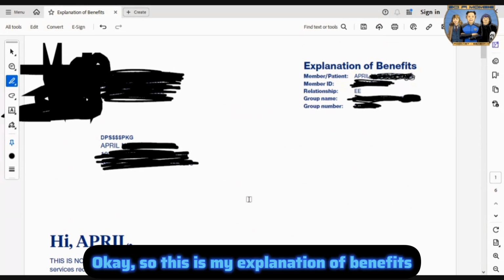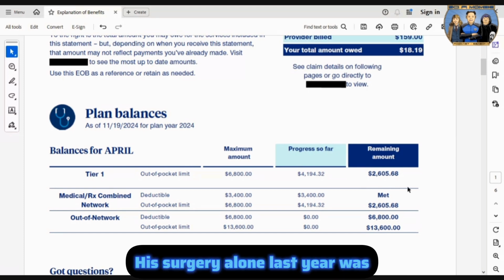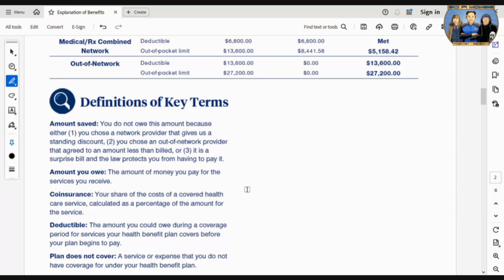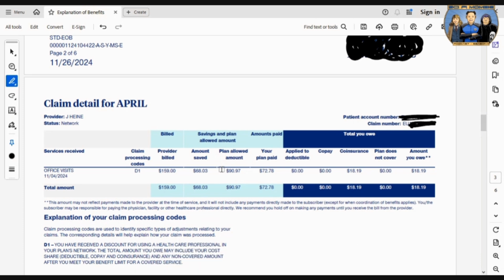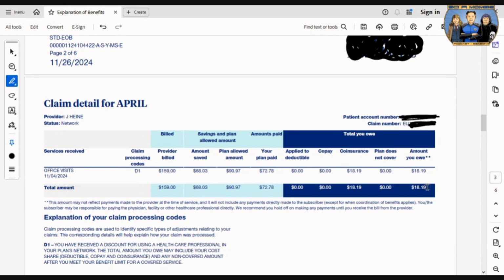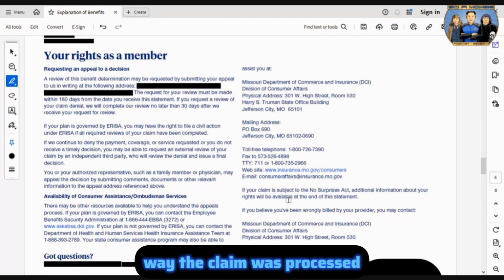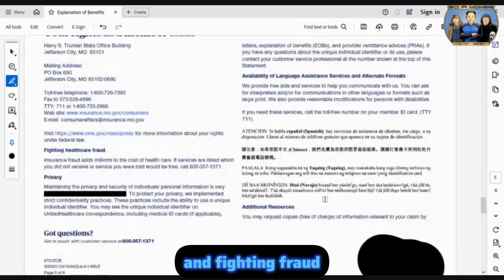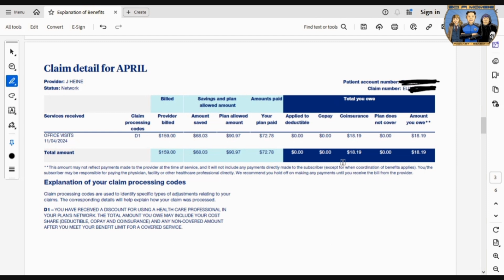Mombie's Trying to Help EOBs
April's back with another video to help explain an Explanation of Benefits or EOB in the Revenue Cycle with your Health Insurance.